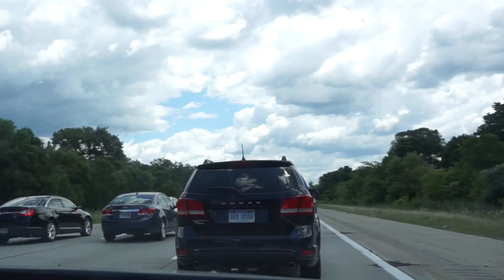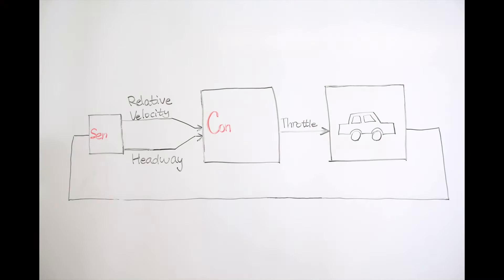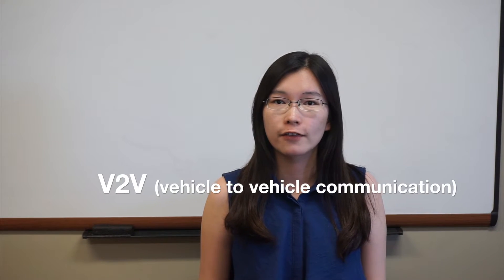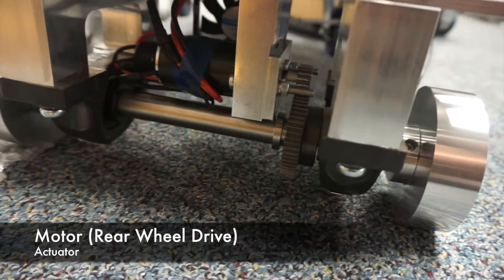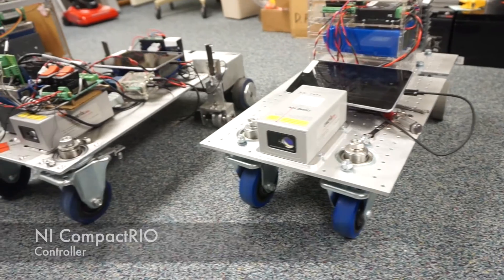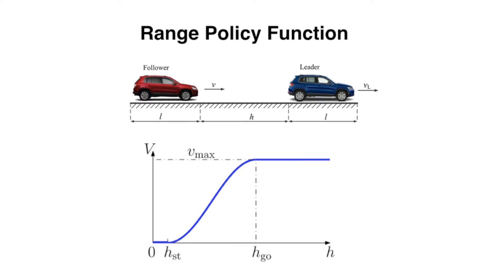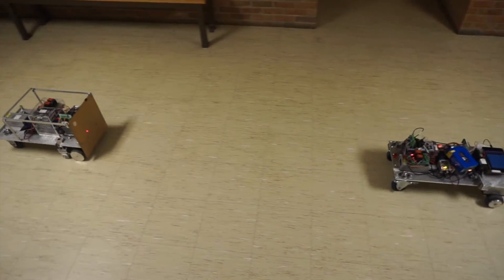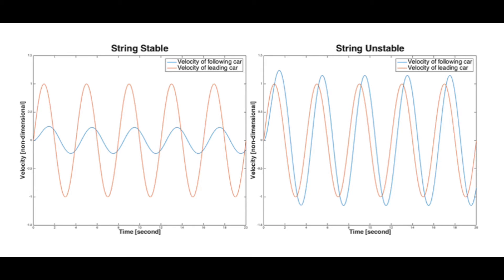OGRE VIDEO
Orosz Ground Robotics Experiment